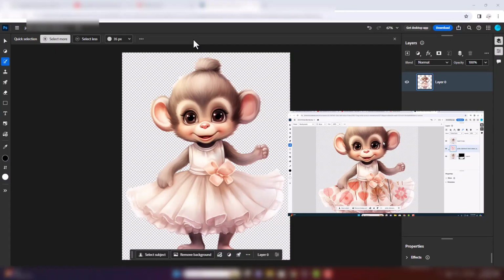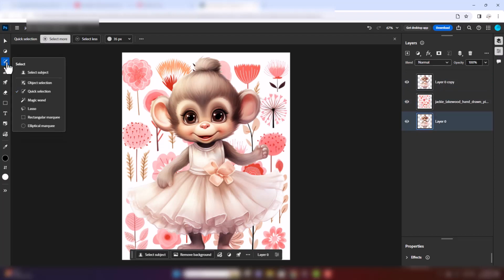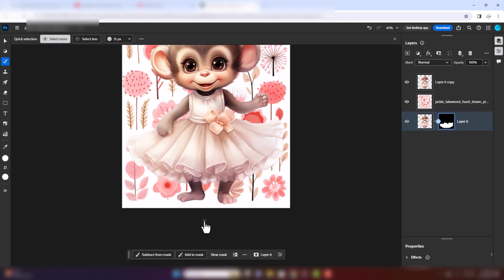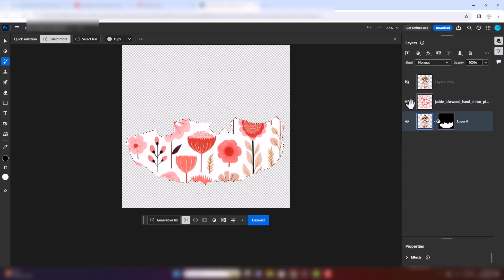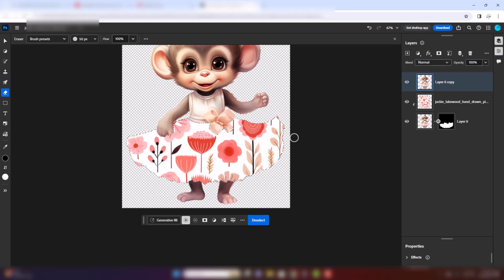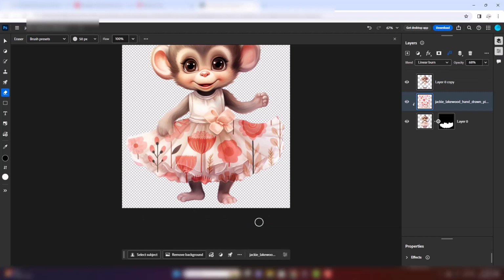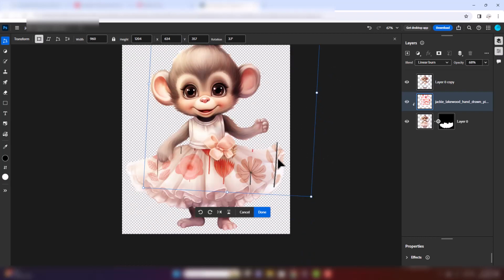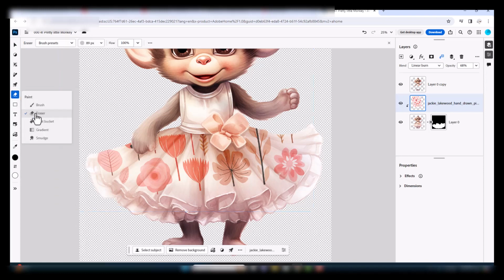Photoshop on the Web Clipping Mask Tutorial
Learn how to make a clipping mask using Photoshop for the web.